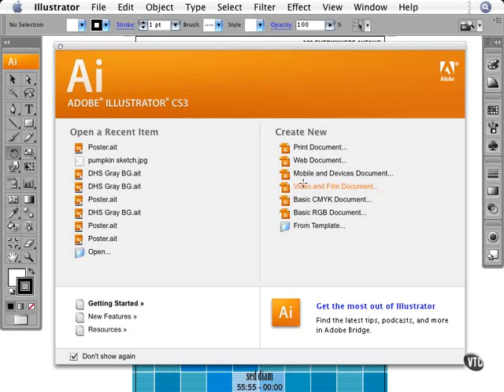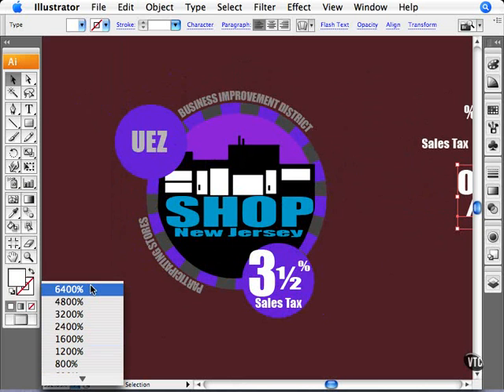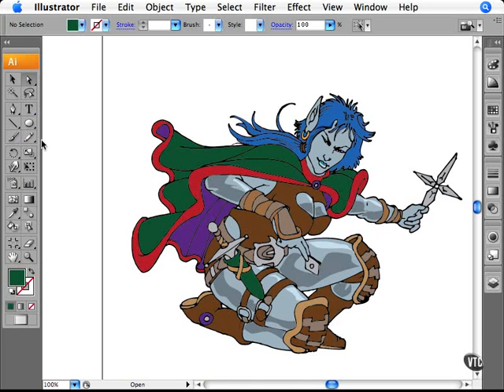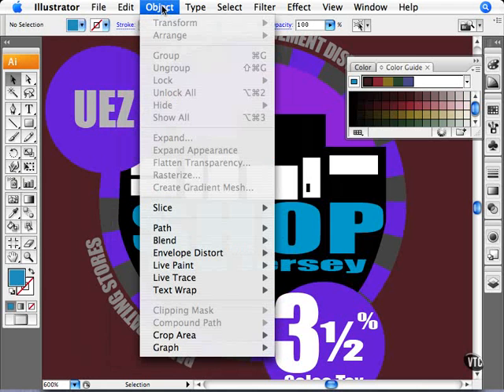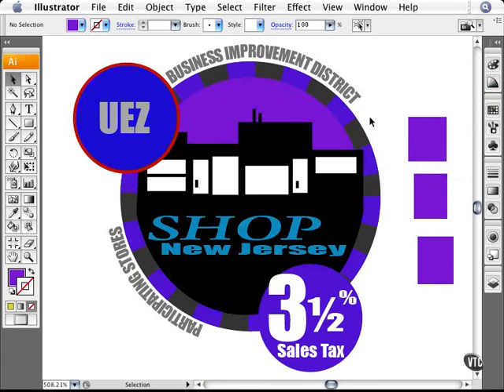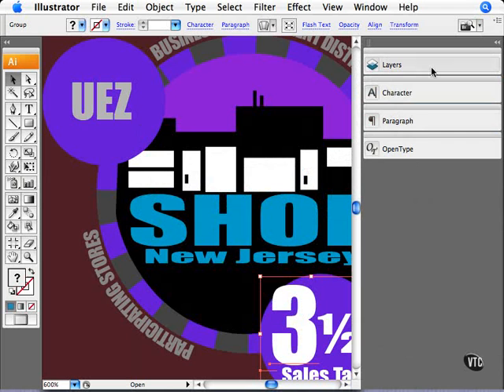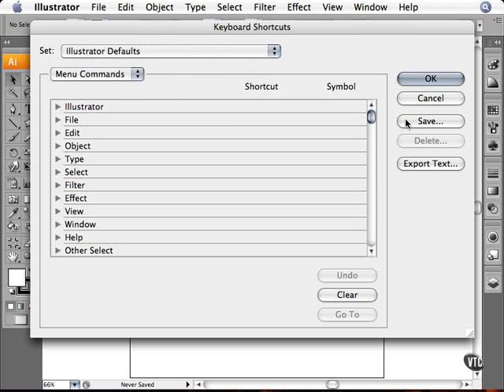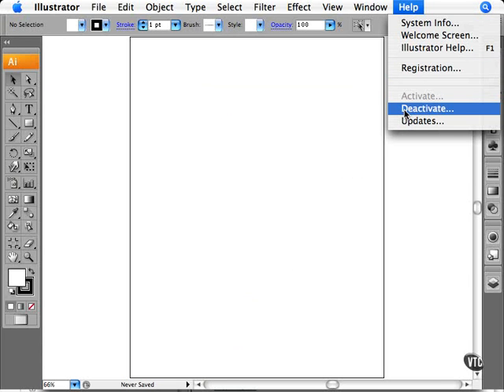Học illustrator trọn bộ Bài 2: Tool Panel, Menu Panel, Navigation, Workspaces.